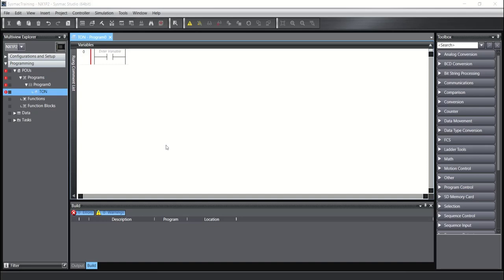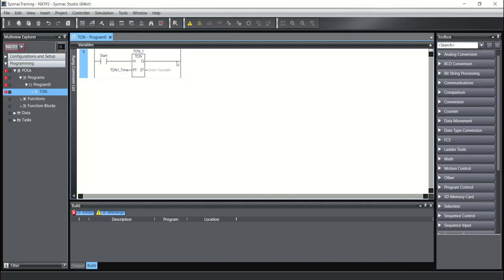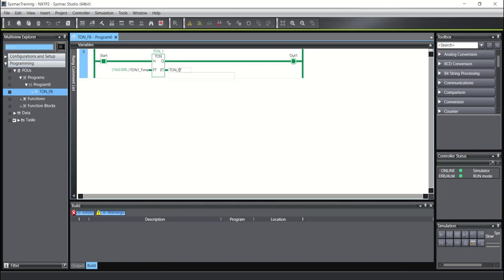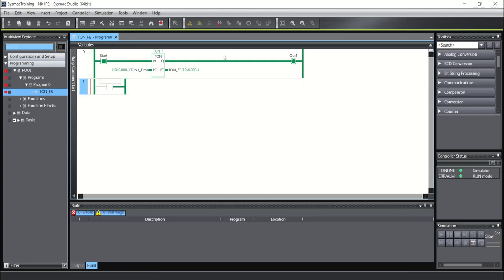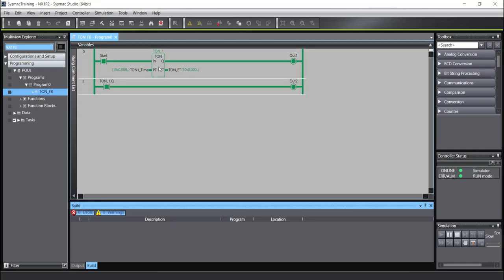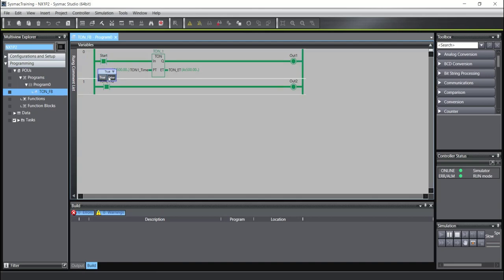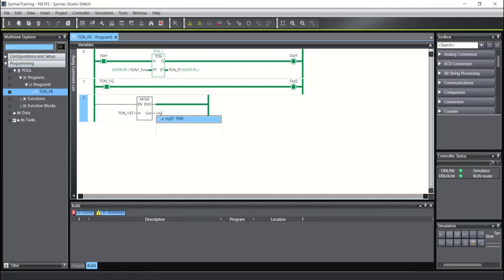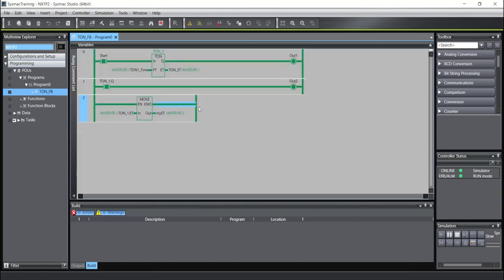On Delay Timer (TON FB) in Omron Sysmac Studio How is working?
In this video, you will learn how can work with TON Function Block that is On Delay Timer.
by using this timer, you can turn on the output with a certain delay after the input is turned on.

Bu videoda, On Delay Timer olan TON Function Block ile nasıl çalışabileceğinizi öğreneceksiniz.
Bu zamanlayıcıyı kullanarak, giriş açıldıktan sonra çıkışı belirli bir gecikme ile açabilirsiniz.

Dans cette vidéo, vous apprendrez comment travailler avec le bloc de fonction TON qui est On Delay Timer.
en utilisant cette minuterie, vous pouvez activer la sortie avec un certain délai après l'activation de l'entrée.

在本视频中，您将了解如何使用作为延时定时器的 TON 功能块。
通过使用此定时器，您可以在输入打开后延迟一定的时间打开输出。

In diesem Video erfahren Sie, wie Sie mit dem TON-Funktionsblock arbeiten können, der On Delay Timer ist.
Mit diesem Timer können Sie den Ausgang mit einer bestimmten Verzögerung einschalten, nachdem der Eingang eingeschaltet wurde.

In questo video imparerai come lavorare con il blocco funzione TON che è On Delay Timer.
utilizzando questo timer, è possibile attivare l'uscita con un certo ritardo dopo l'attivazione dell'ingresso.

En este video, aprenderá cómo trabajar con el bloque de funciones TON que es el temporizador de retardo.
Al usar este temporizador, puede encender la salida con un cierto retraso después de que se enciende la entrada.

Из этого видео вы узнаете, как работать с функциональным блоком TON, который является таймером задержки включения.
используя этот таймер, вы можете включить выход с определенной задержкой после включения входа.

このビデオでは、オンディレイタイマーであるTONファンクションブロックを操作する方法を学習します。
このタイマーを使用することにより、入力がオンになってから一定の遅延で出力をオンにすることができます。